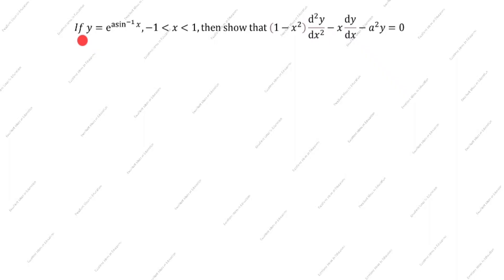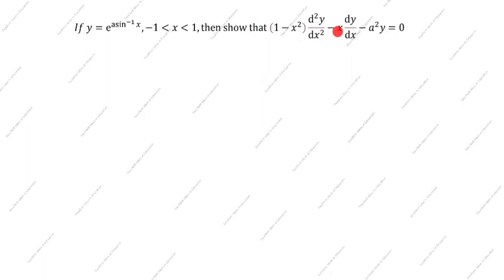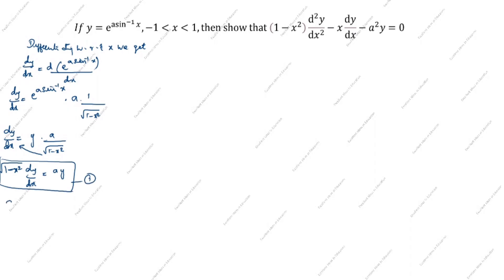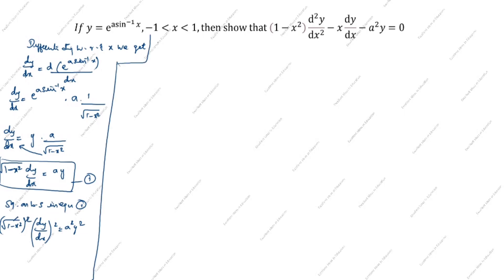If y=e^asin^-1x then prove that (1-x^2)d^2y/dx^2-xdy/dx-a^2y=0 / Differentiation / Calculus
If y=log(root x+1/root x)^2 then prove that x(x+1)^2 d2y/dx2 + (x+1)^2 dy/dx = 2 / Differentiation Class 12 / If y=log(√x + 1/√x)^2 then prove that x(x+1)^2 y2 + (x+1)^2 y1 = 2